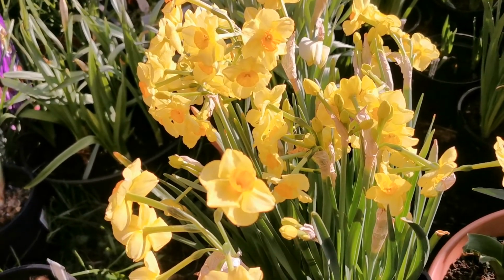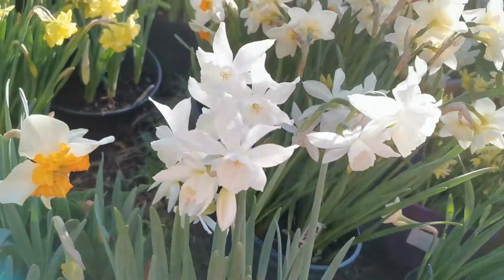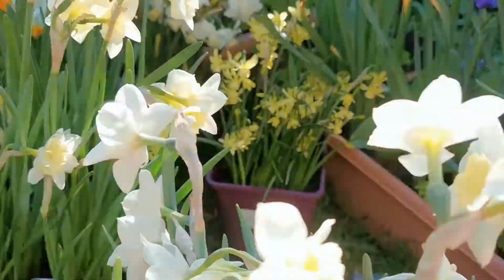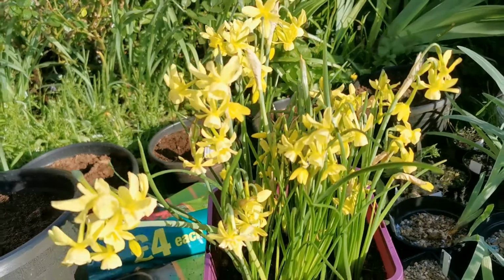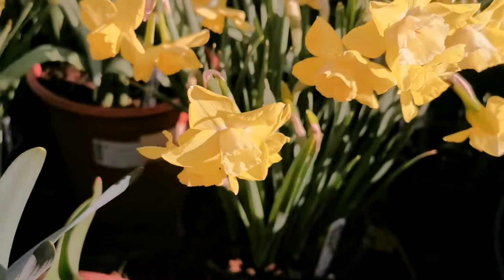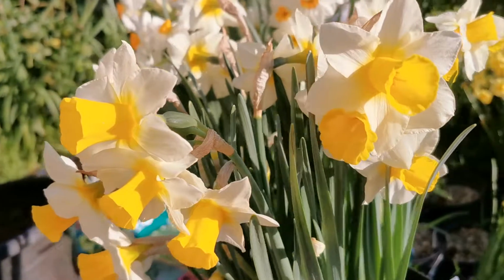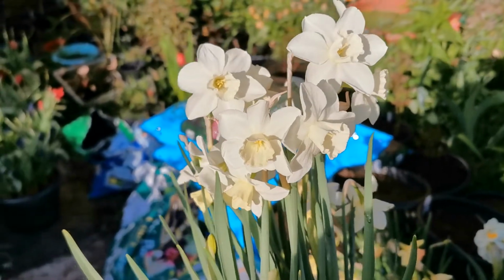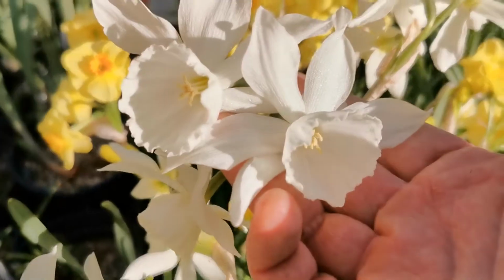Another daffodil and narcissi reviews tour: looking for the most fragrant narcissus / daffodil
Today's video is another daffodil and narcissi tour with a descrition of some very nicely fragrant varieties together with some other not very scented varieties.
If you liked the video and would like to support my YouTube channel, it would be great if you can please subscribe by clicking the red button "subscribe", so in this way you will also be notified when new videos are uploaded on YouTube.